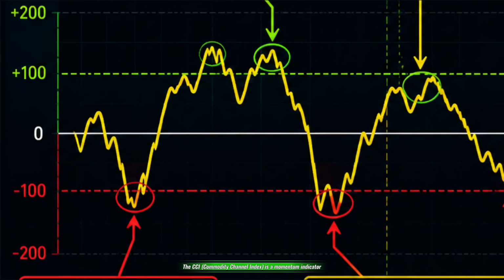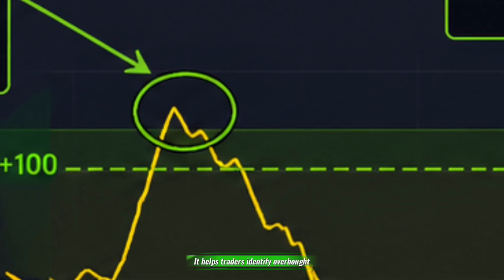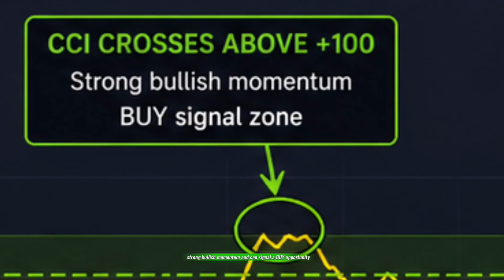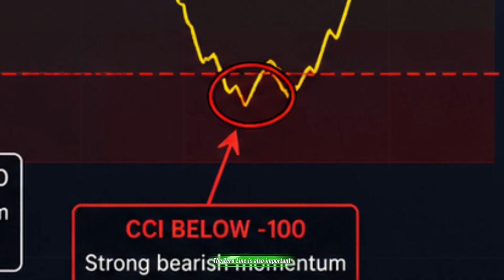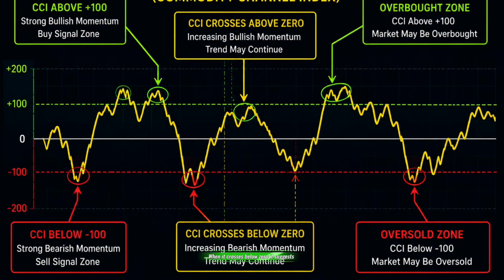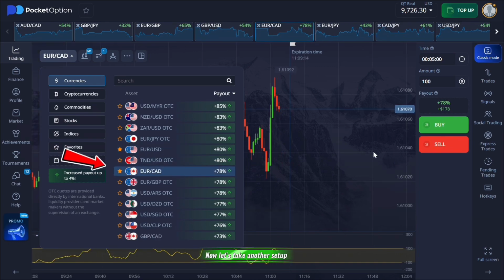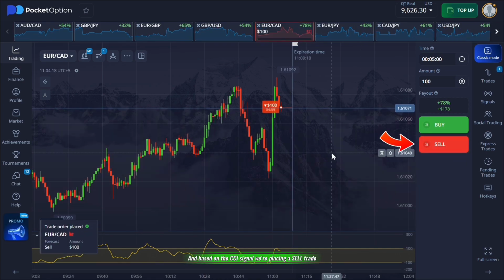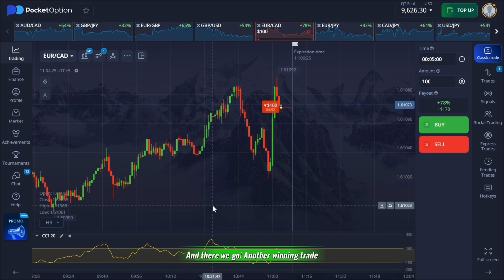I Earned $9000 in 5 Minutes | Amazing Pocket Option Strategy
MT4 Secret Strategy for High Accuracy Trading!

In this video, I reveal a powerful Zig Zag Indicator trading strategy that gives highly accurate BUY & SELL signals. This strategy is perfect for binary options traders and beginners who want consistent profits.

 What You Will Learn:
 Best 1-minute trading strategy